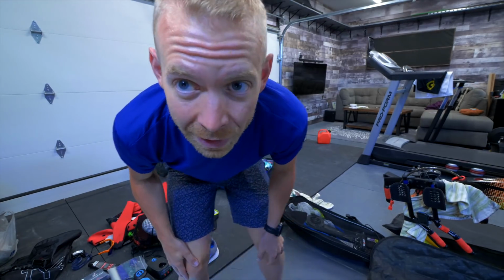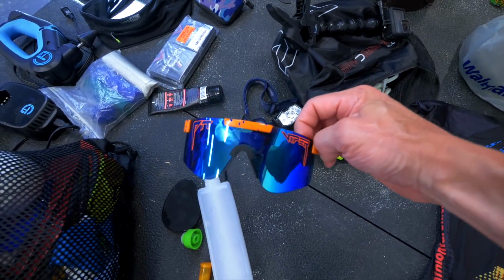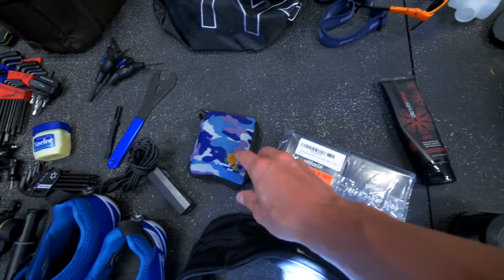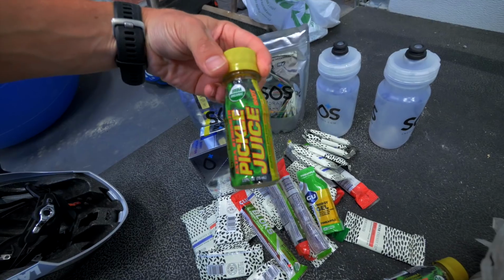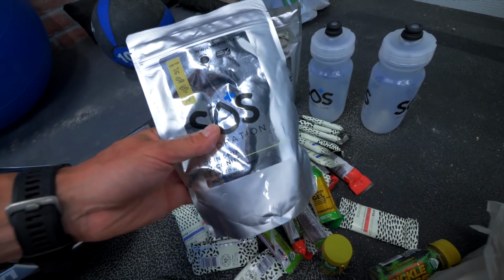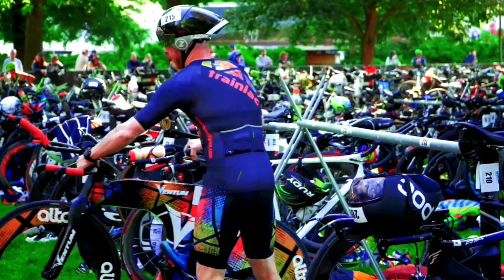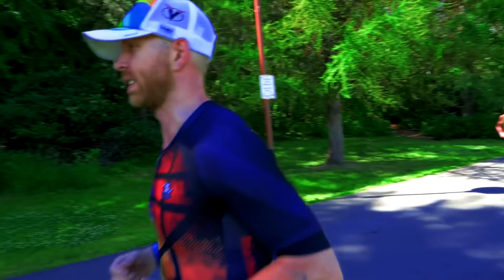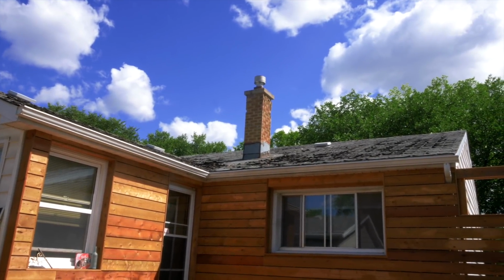Setting goals for IRONMAN 70.3 WORLD CHAMPIONSHIP and packing gear and equipment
Triathlon Taren discusses his goals for the swim, bike and run as well as his overall goals for the upcoming Ironman 70.3 World Championship in Port Elizabeth, South Africa. He also shows off all of the gear, equipment and nutrition he's packing.